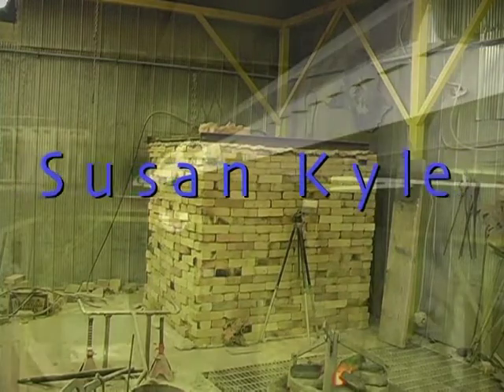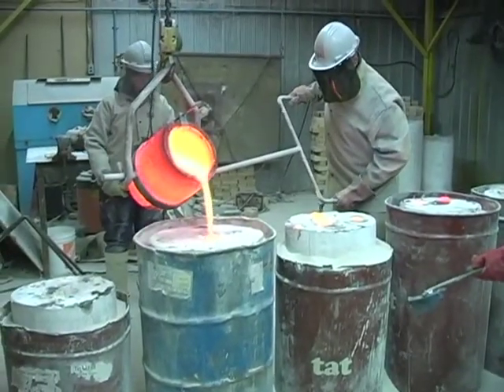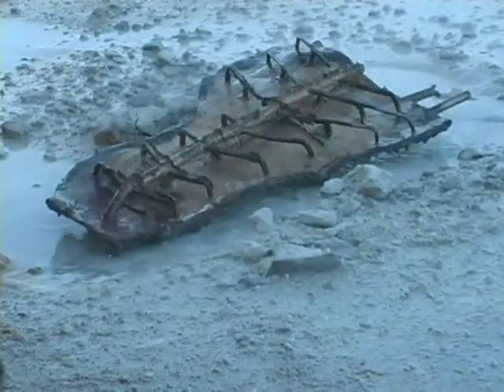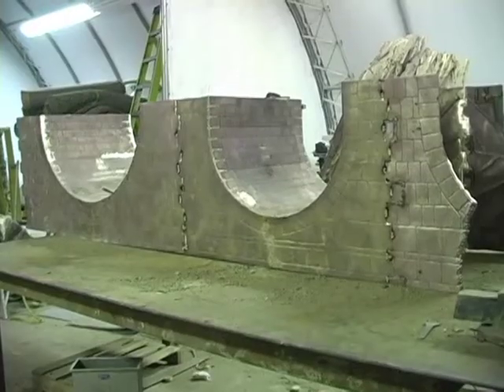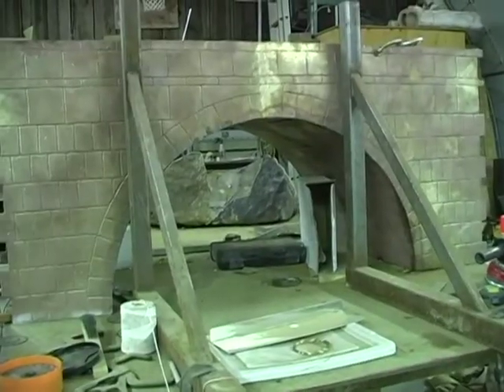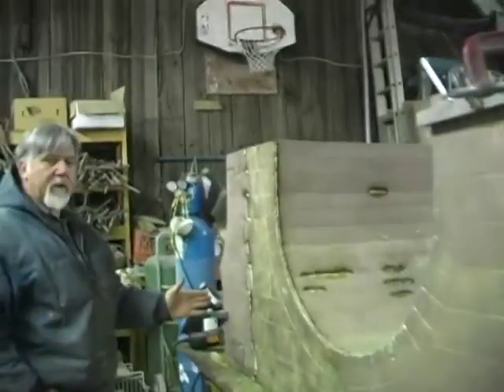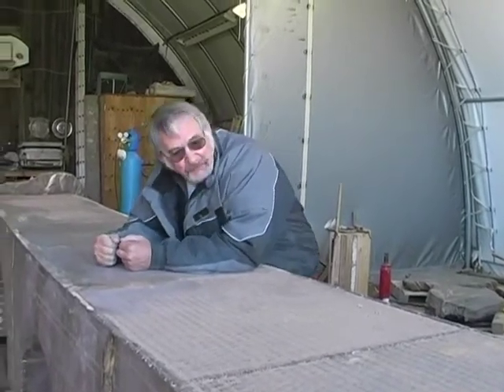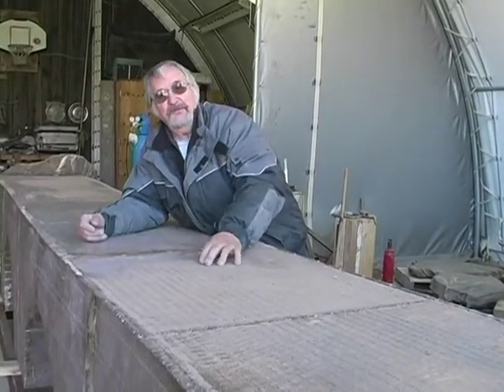Bronze Casting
A film by Susan Kyle.

When Bill Jurgenson retired and passed his foundry equipment on to me, he also gave me a copy of a couple of documentaries showing the process used in his art foundry.  I was told the filmmaker assured Bill it can be shared freely.  I don't think this video can be found anywhere else online, so here it is.